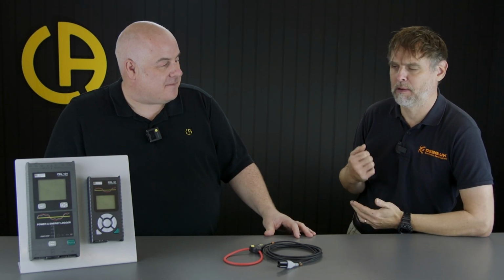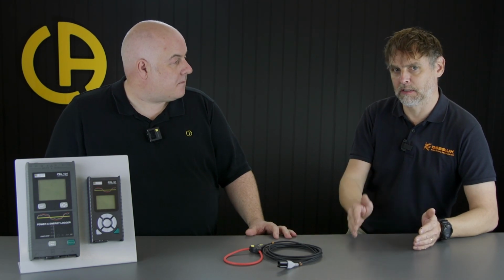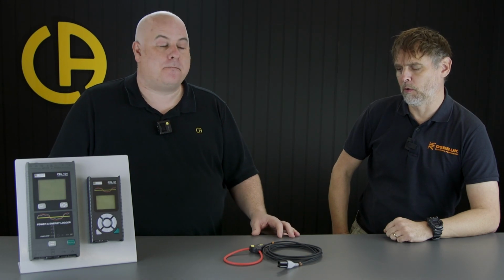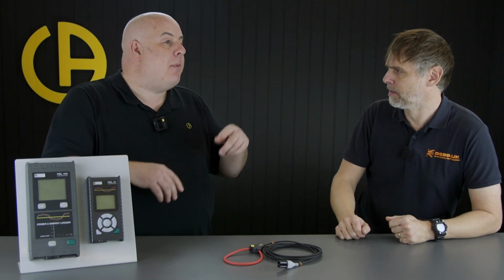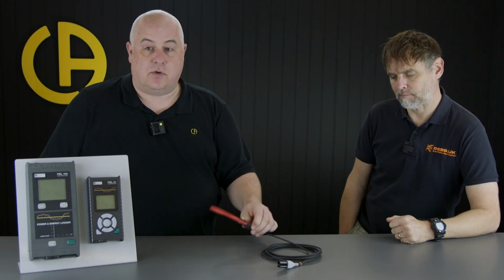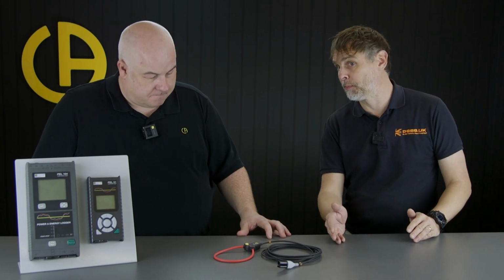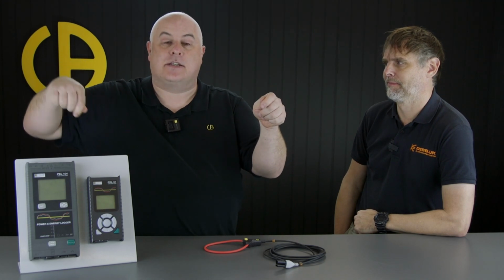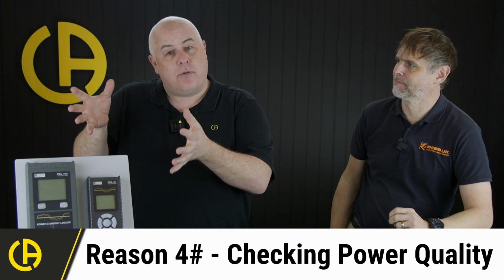Top 5 Reasons for Logging with David Savery and Chauvin Arnoux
Many electricians are exploring Power and Energy logging using the PEL range from Chauvin Arnoux. This video gives you a breakdown of the top 5 reasons on why you should get into data logging.

We are joined by a friend of the channel and a fellow PEL user David Savery of DSES, who adds to our top 5 reasons.

For more information on this award-winning PEL104, do check out the

If you’re on the lookout for an instrument as convenient as a single-phase PEL51, visit our